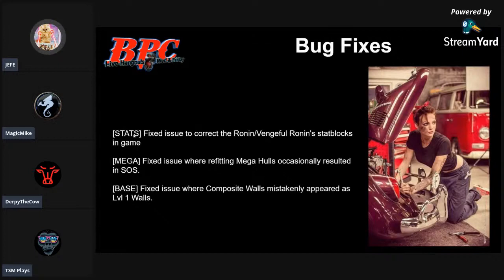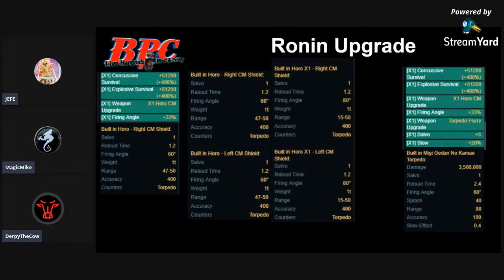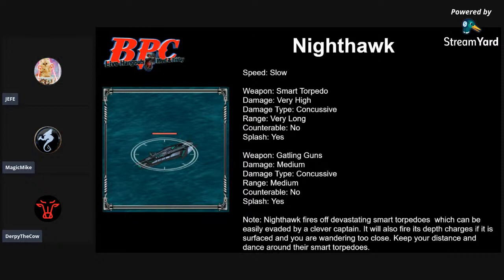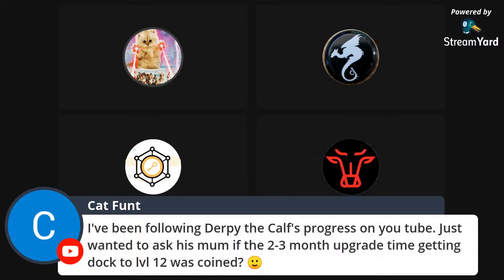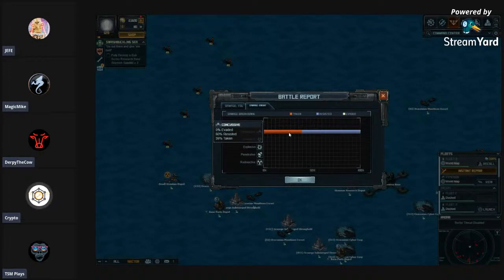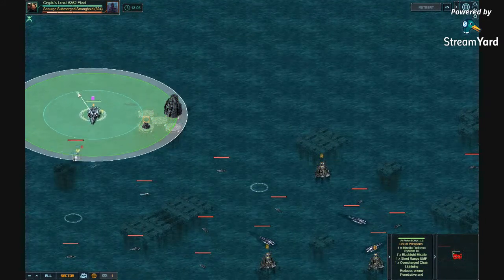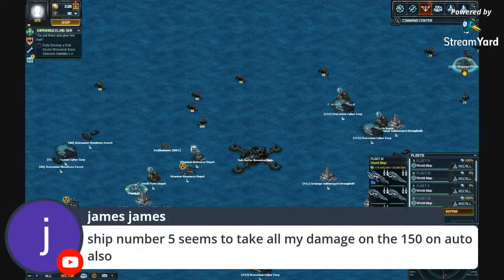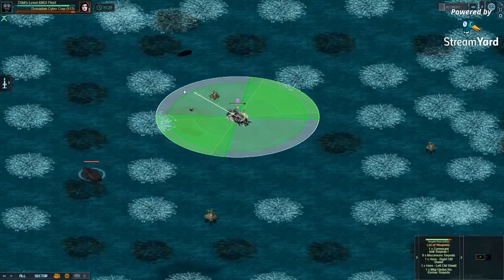Battle Pirates Crib - Death Before Dishonor - 7PM Eastern